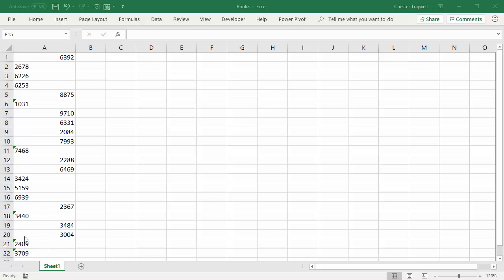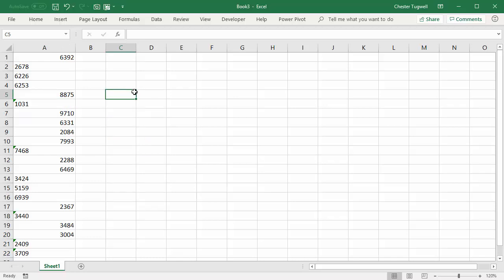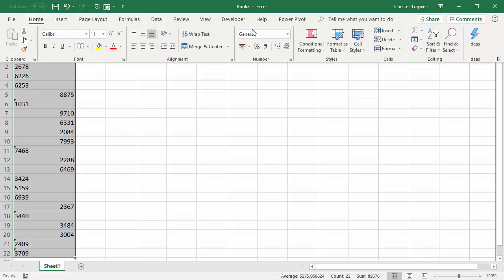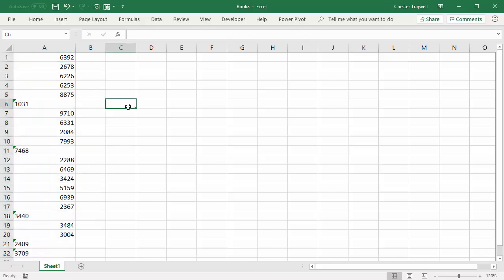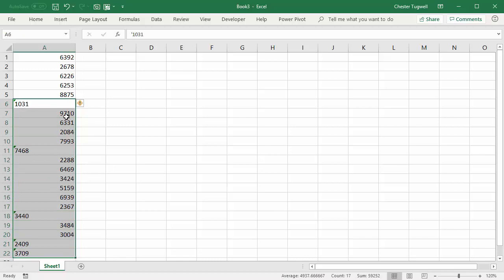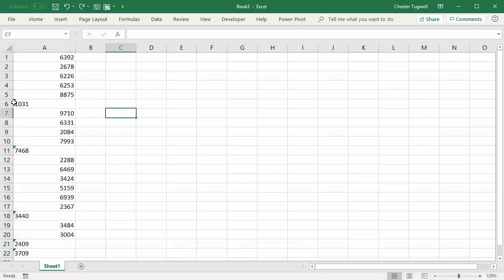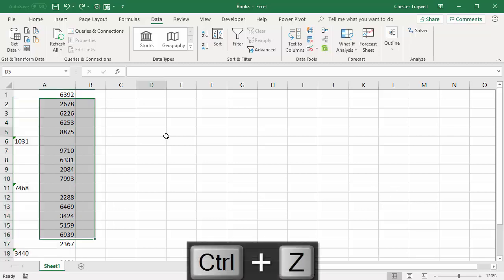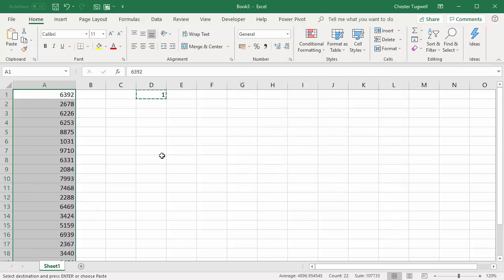Excel - Convert Text to Numbers (3 Methods)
This video explores different methods that allow you to convert text to numbers in Microsoft Excel, including dealing with the green triangle error.